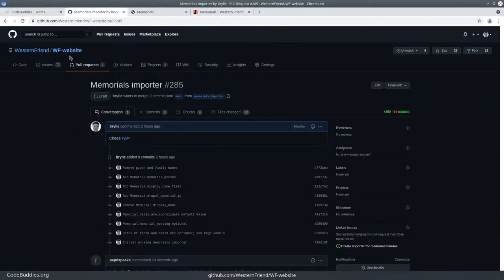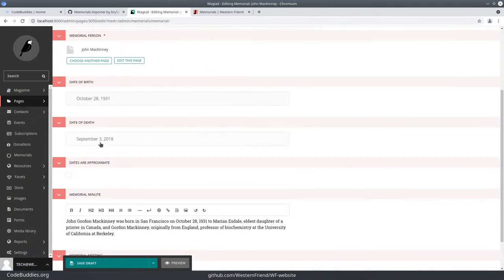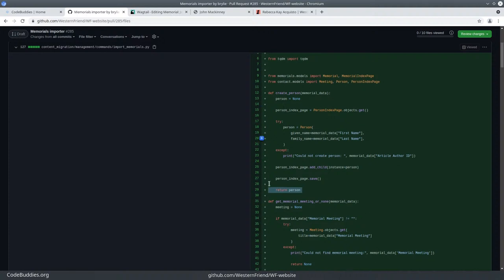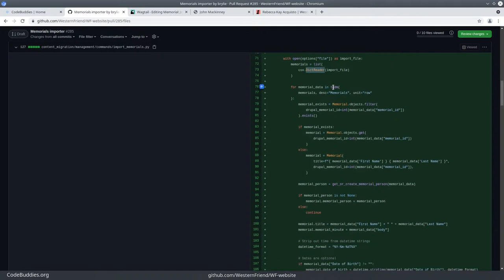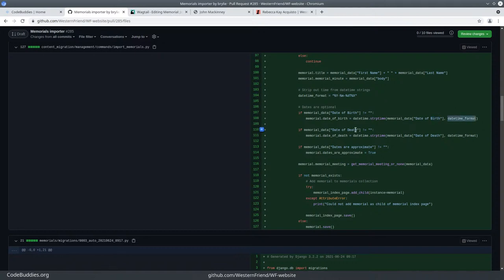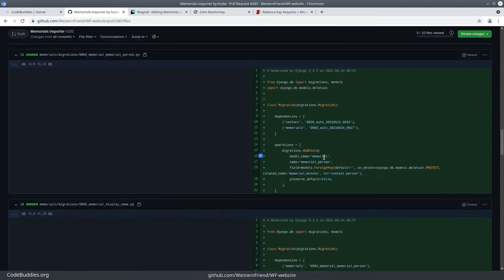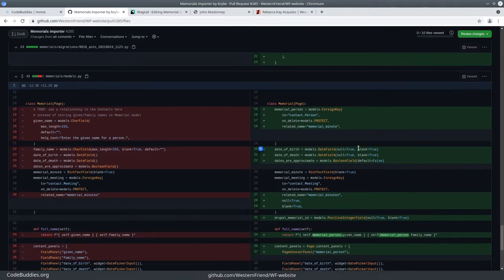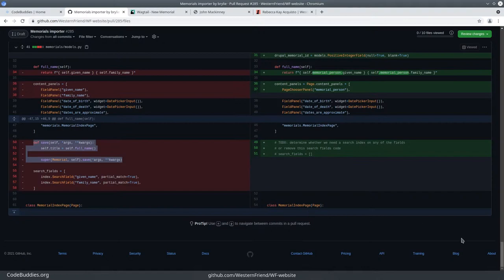Migrating content from Drupal to Django/Wagtail CMS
Building a prototype social networking site with Django and Wagtail CMS. Fully open-source.